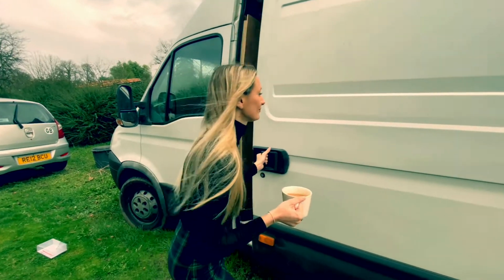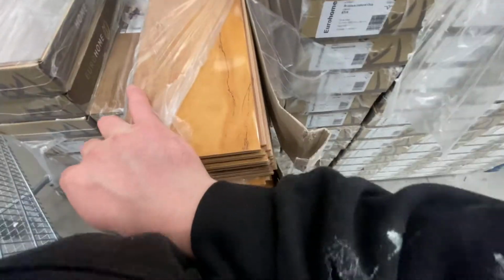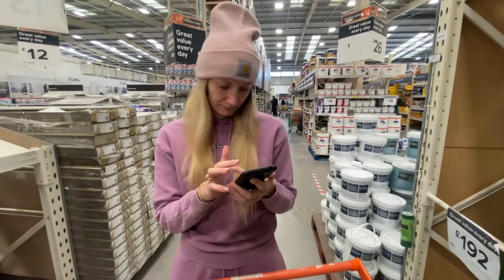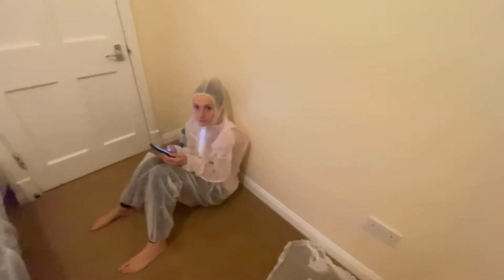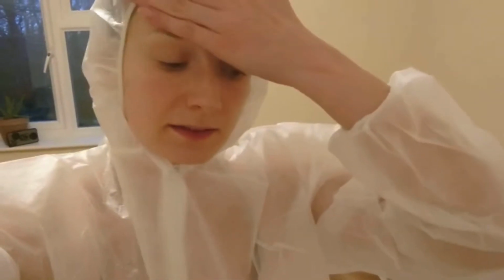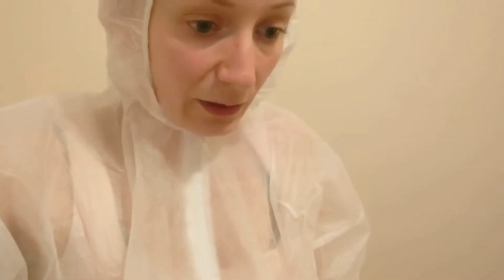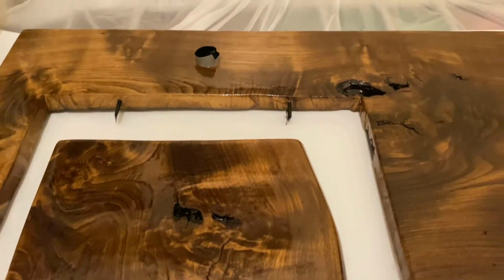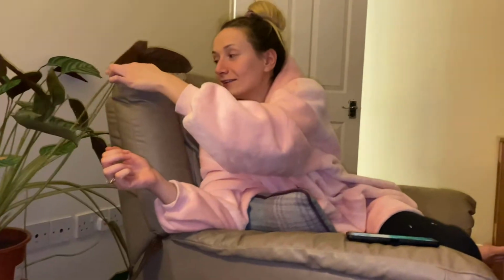DAY 6 SELF EPOXY KITCHEN TOPS : Iveco Daily XLWB Conversion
So this month we have some time off to really get down and dirty with the van adding the finishing touches and making the final changes before revealing the final build to you all

When we have finished the build, we intend to live, work and travel in our van full-time (with our two little bunny rabbits) so we wanted to make a really comfortable luxury tiny home on wheels.